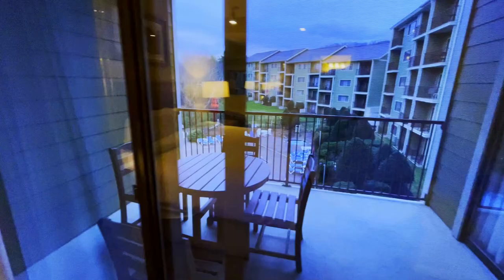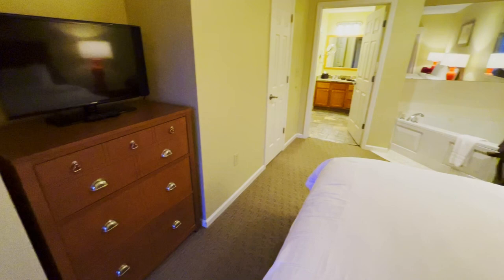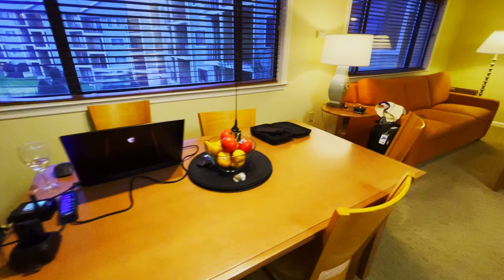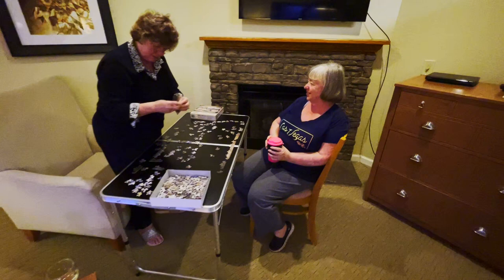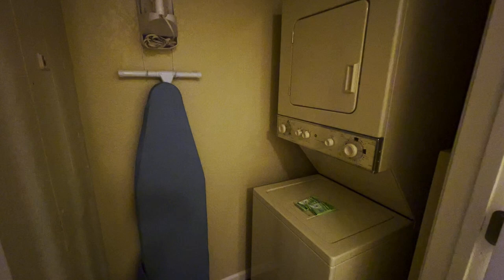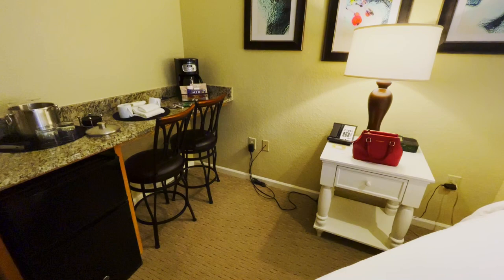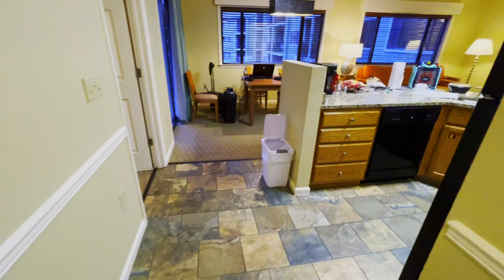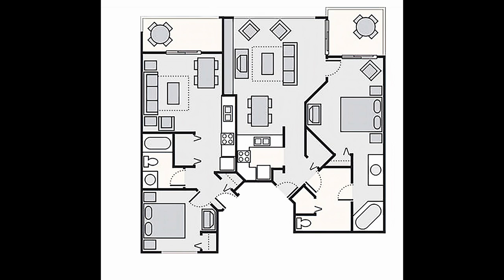Two Bedroom Combined at Laurel Crest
This is a short video of a two-bedroom (combined) unit we stayed in at Bluegreen Vacation Club's Laurel Crest property in Pigeon Forge, Tennessee. It was filmed on a trip we took in early March of 2022.